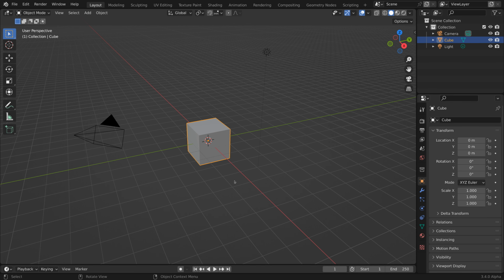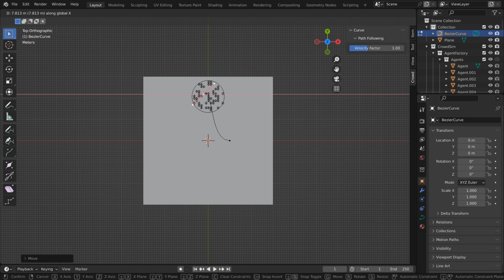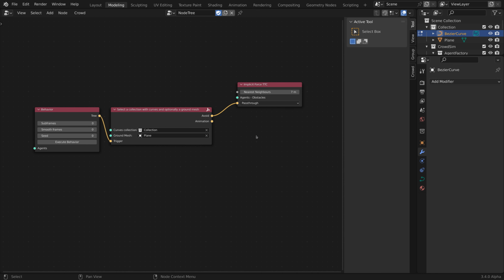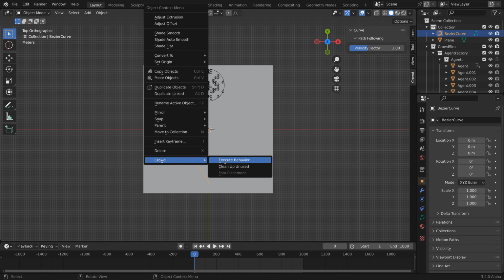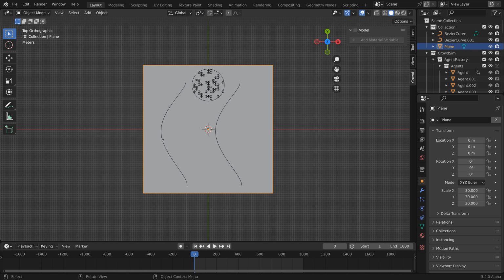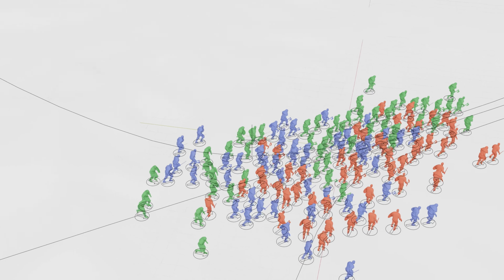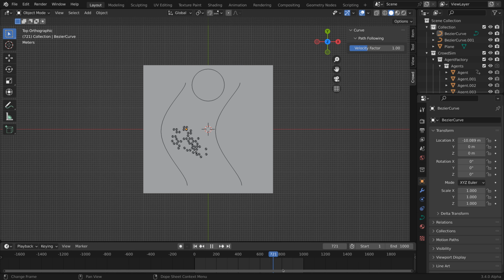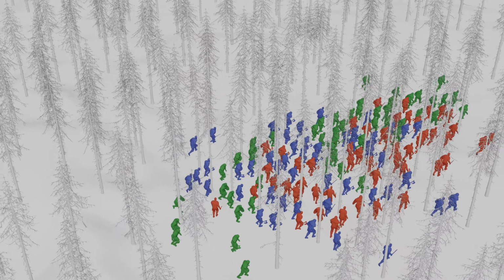Path following with Vikings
Learn how to create crowds that follow a path using Blender curves and the CrowdSim3D add-on. Multiple curves are used to control the path to follow. Implicit force avoid is used for avoidance.